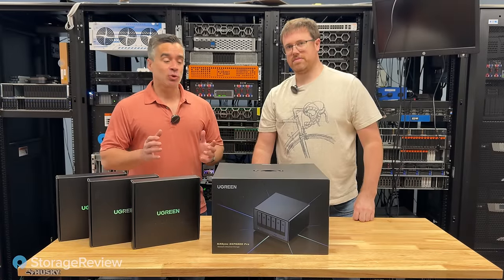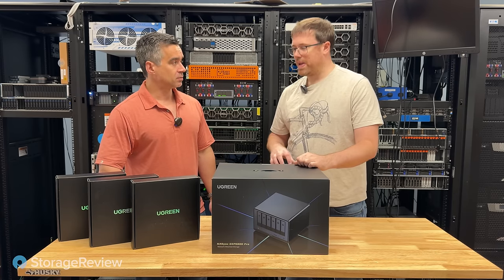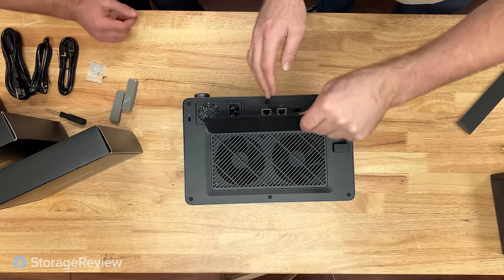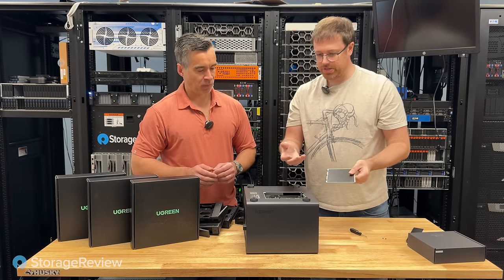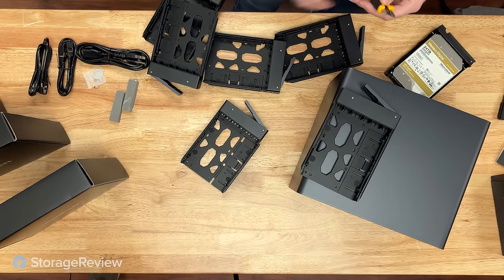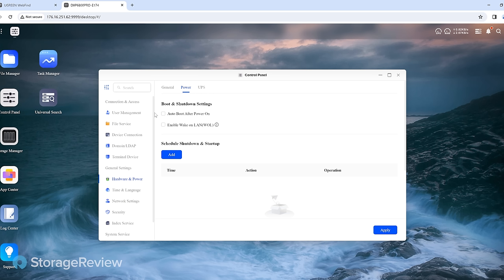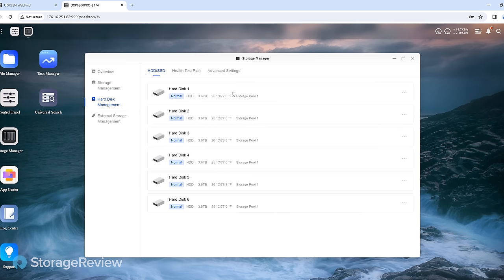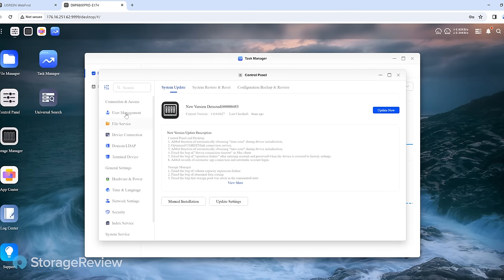Is UGREEN NAS Worthy of Your $$$? We Review the UGREEN DXP6800 Pro!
A new NAS vendor has entered the chat - welcome UGREEN! With much fanfare UGREEN has raised over $5 million on KickStarter, reinforcing the market appetite for NAS alternatives. We know UGREEN from their power stations, which have been highlighted by rugged build and impressive design.

Now with their line of NAS products, UGREEN aims to shake up another industry. In this video we review the UGREEN NASync DXP6800 Pro. This is their 6-bay unit (with dedicated boot SSD and two M.2 expansion slots), with an impressive hardware spec. Central to the NAS is a 12th Generation Intel Core i5 CPU with 10 Cores 12 Threads. This is paired with 8GB of DDR5, expandable to 64GB. UGREEN has also included twin 10GbE ports on board in addition to twin Thunderbolt 4 ports.

And there's much more...the hardware spec is impressive, but what about performance and usability? Brian and Kevin dive into all of that in this video review of the UGREEN DXP6800 Pro NAS.